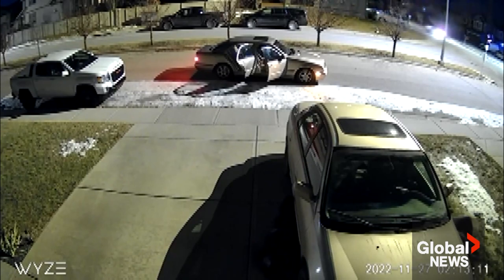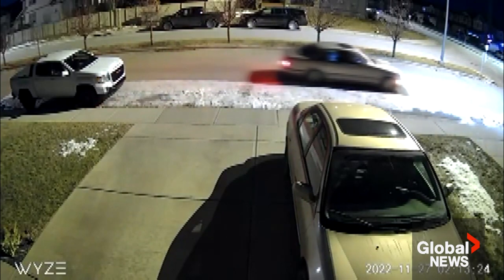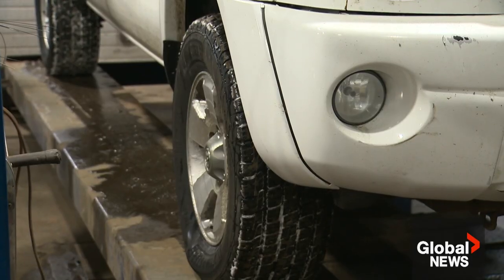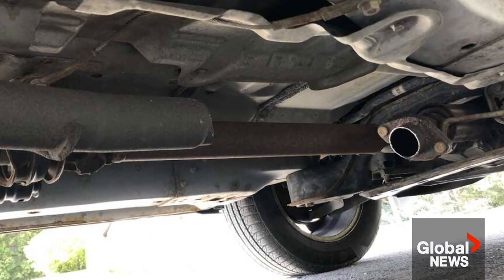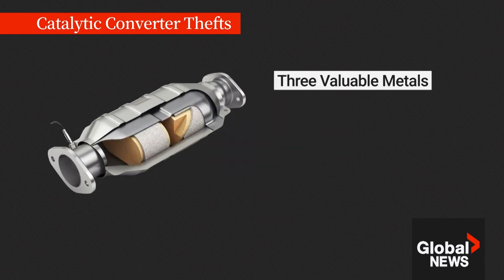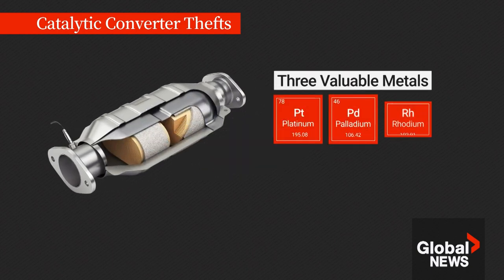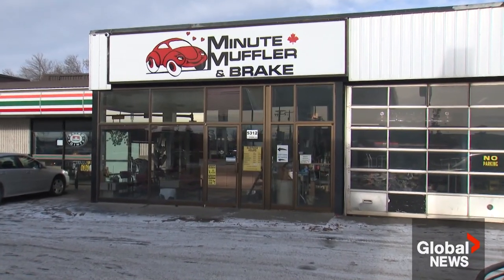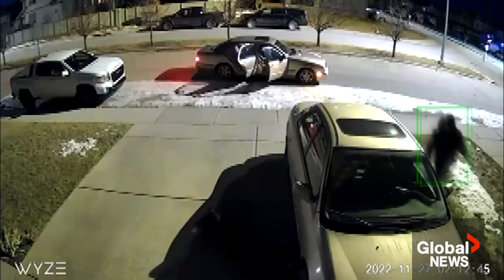How to protect your car from catalytic converter theft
A video shows it takes just over 30 seconds for thieves to steal a catalytic converter off a vehicle.

The average bill to replace a catalytic converter ranges between $900 and $2000.

There are various alarms and straps for sale claiming to help prevent theft.

Sarah Offin looks into what police, tech experts and auto shop owners recommend.